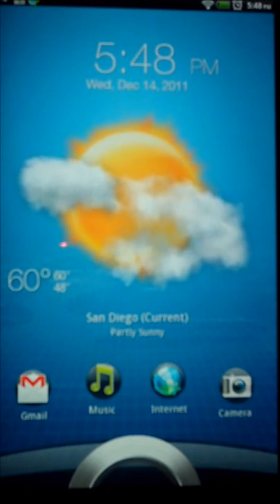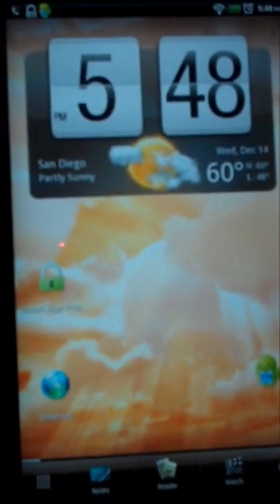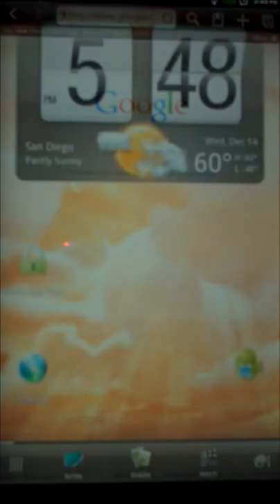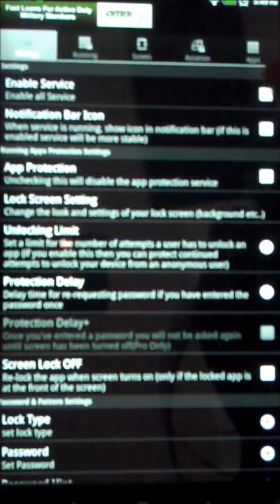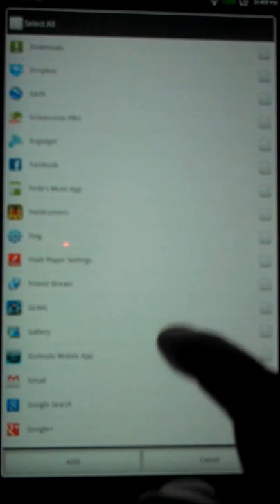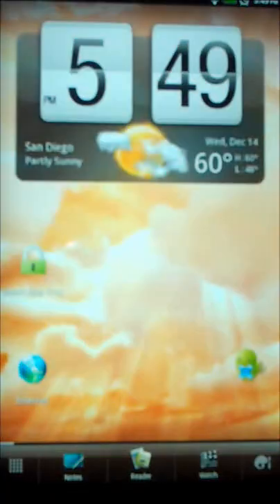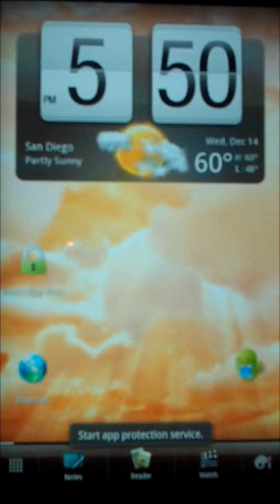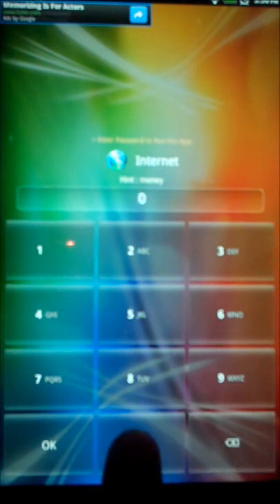Android Smart App Protector 2011